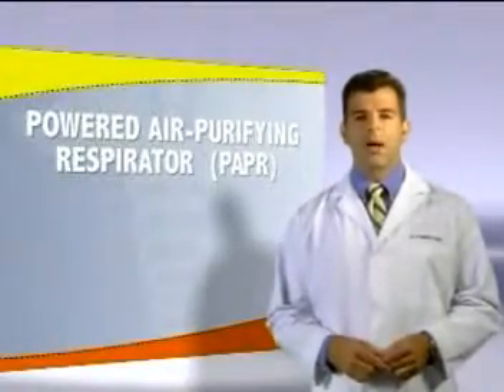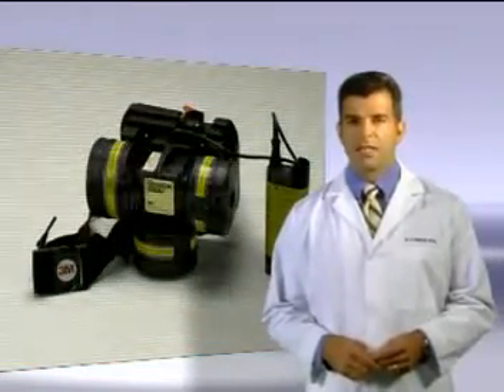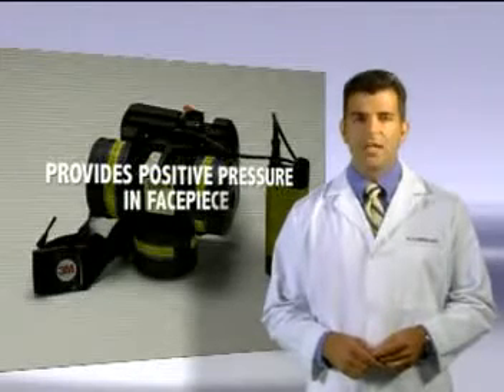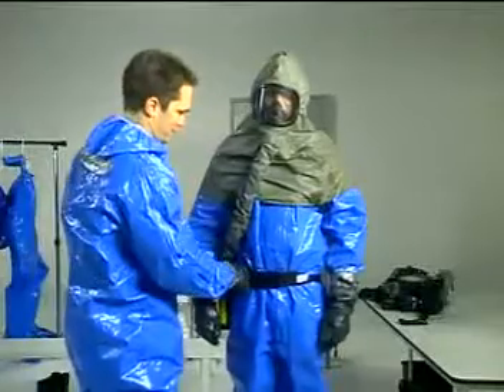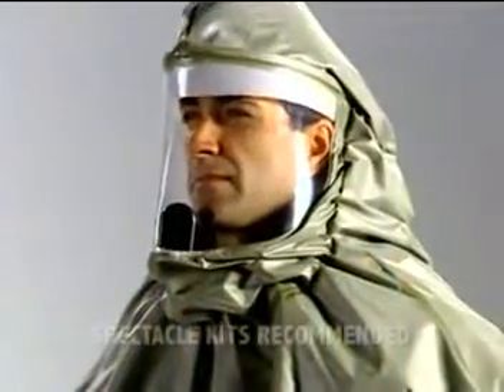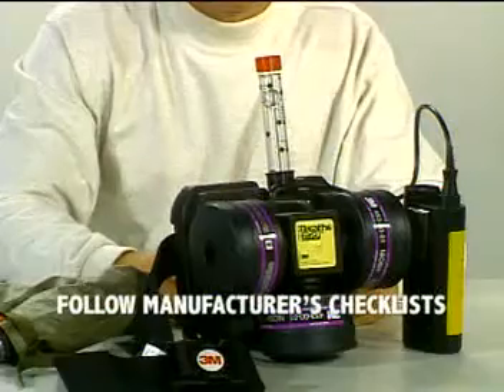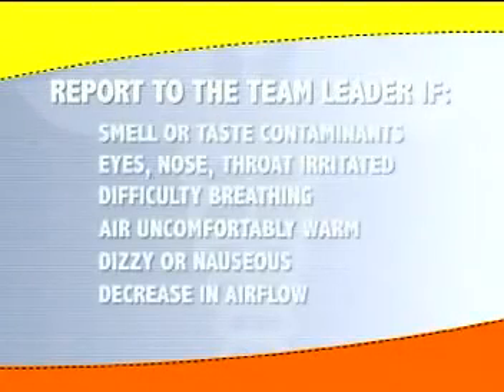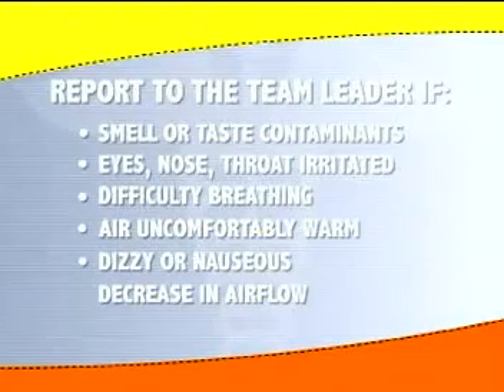Hospital First Receiver PAPRs for Healthcare Workers 2003